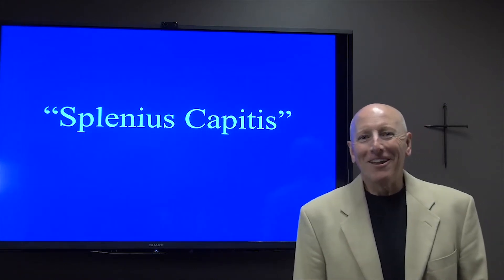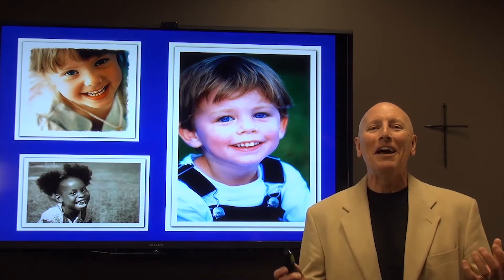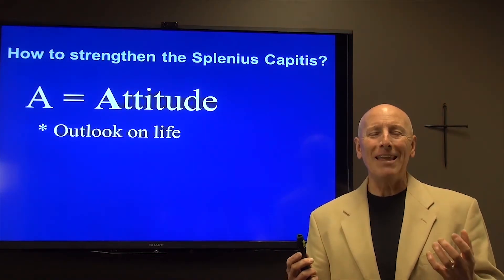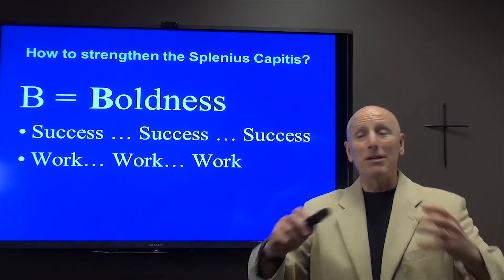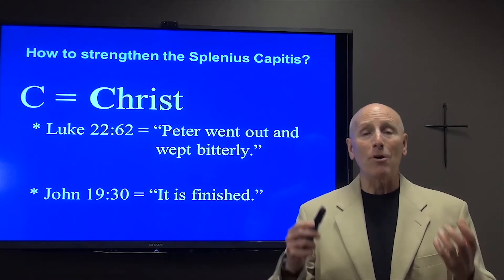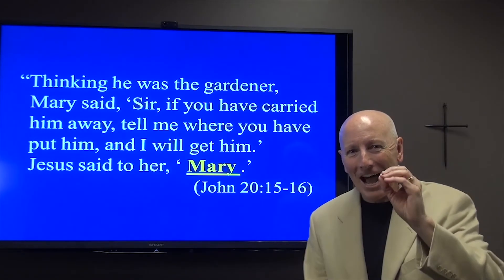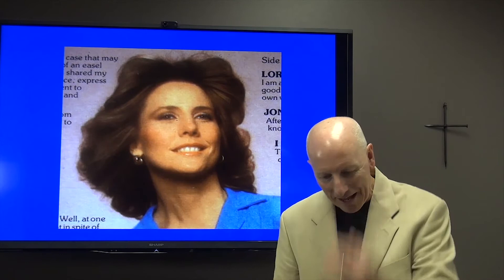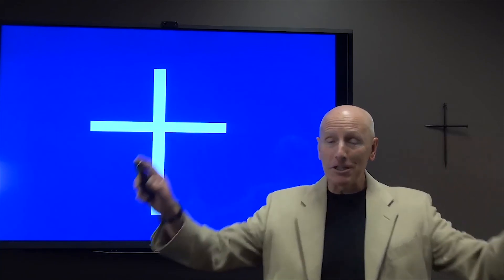Devotion Splenius Capitas